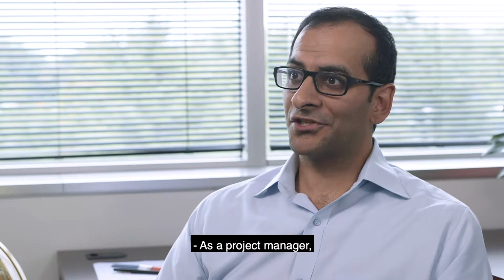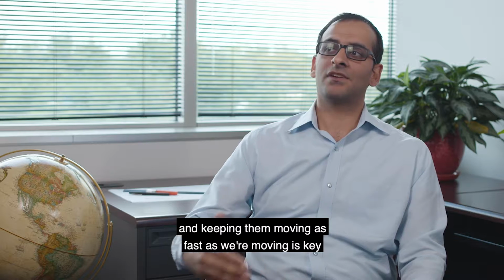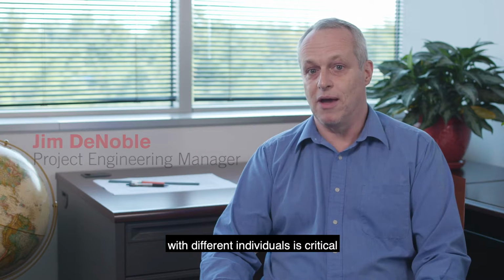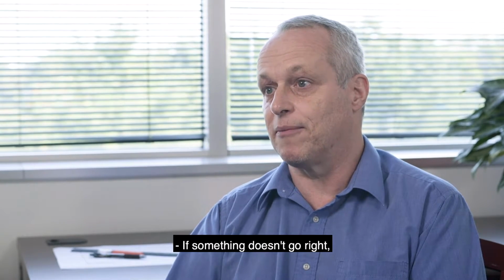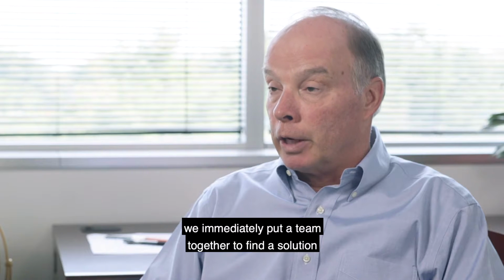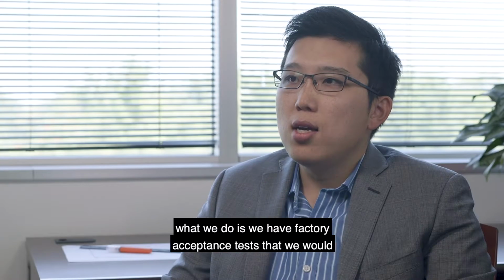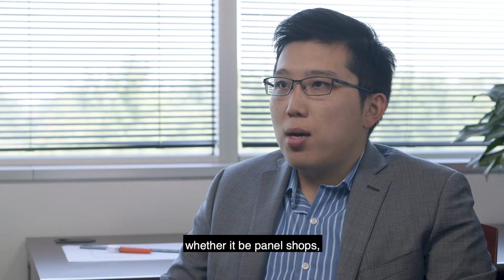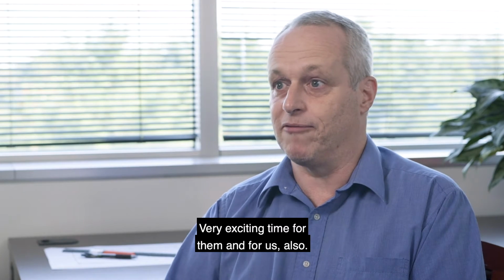Project Management at Koch Modular: Communication, Trust, and Transparency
Koch Modular's project management team discusses the attention to detail that goes into each project we work on- from the beginning to the end of each step along the way.

One of the most important parts of a project is the communication and transparency of those who manage it. Our project managers at Koch Modular know the importance of staying on top of each project- no matter the stage of the process. Attention to detail throughout inspections and vendor management, factory acceptance tests, and transparency with customers are what set our team apart from the rest.

Markets Koch Modular Serves:
Chemical Industry
Pharmaceutical Industry
Biodiesel & Biochemical
Petrochemicals
Food, Flavor & Fragrance
Electronic Specialty Gases
Carbon Dioxide & Acid Gases